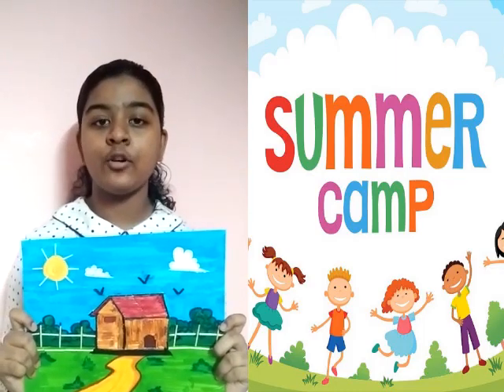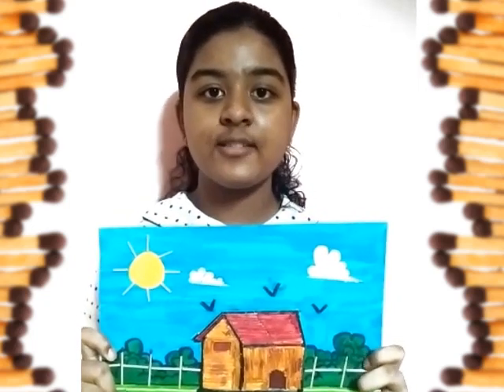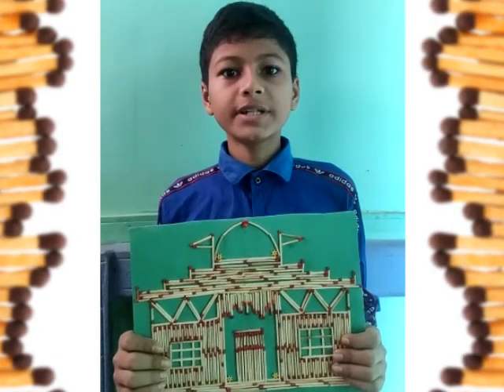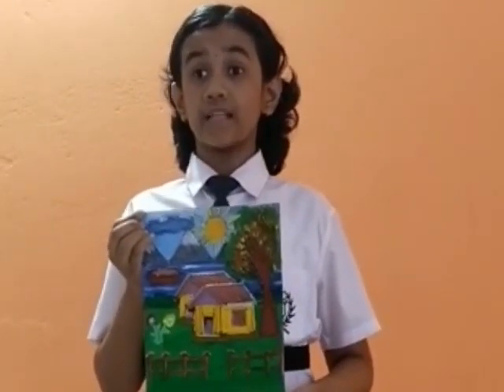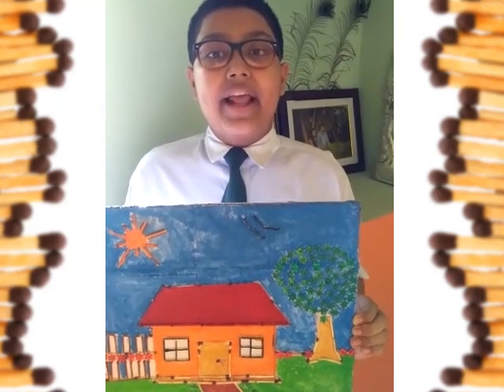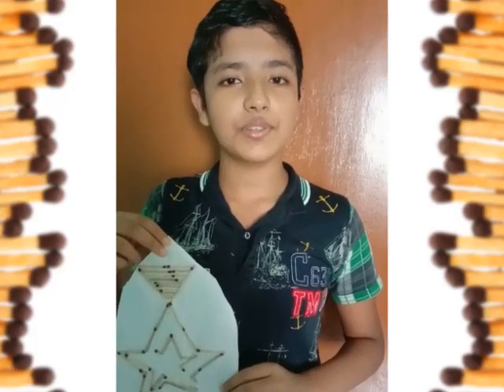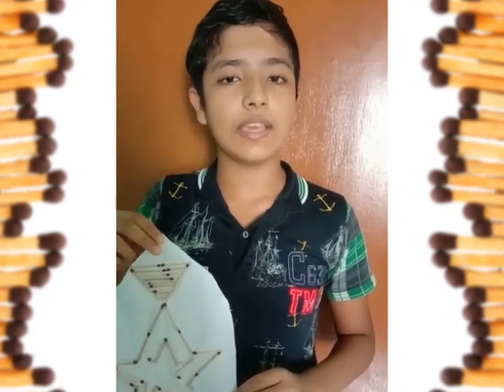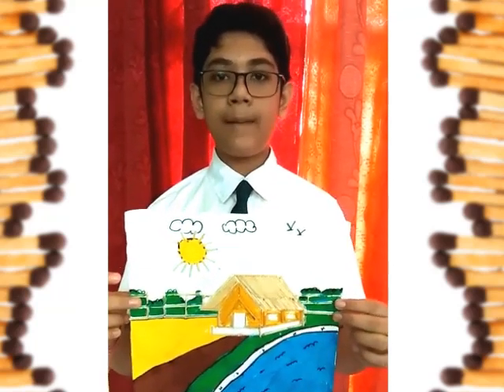Matchstick art activity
Making Memories that will last a lifetime.